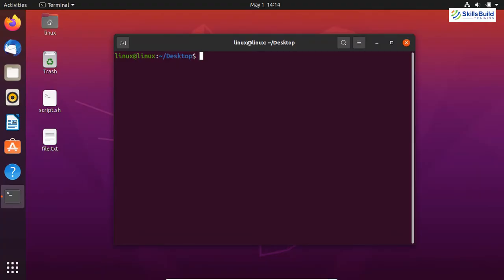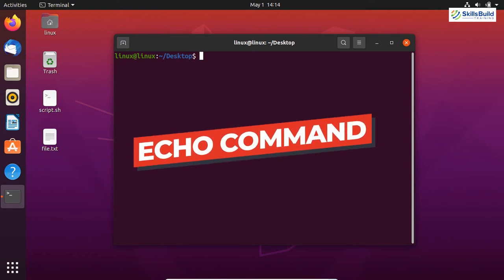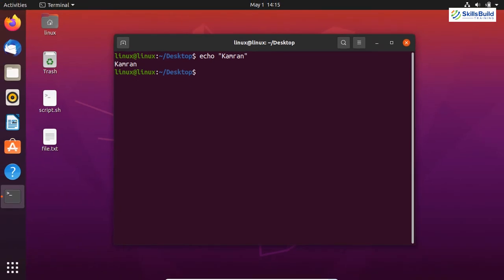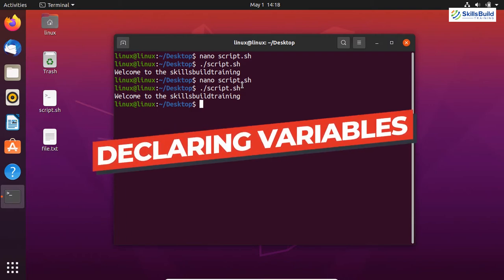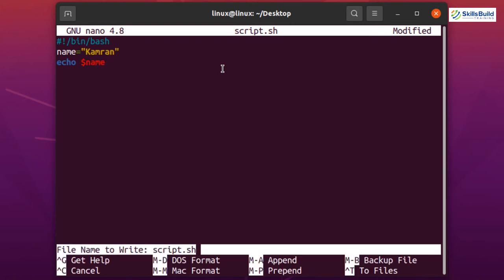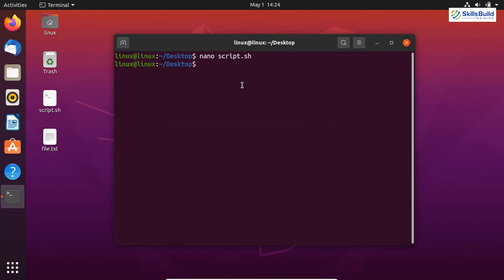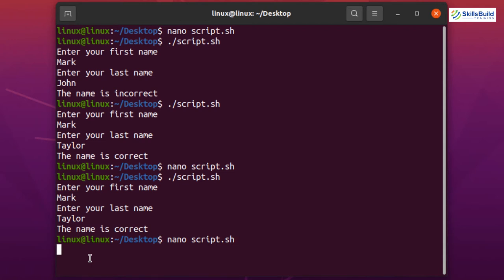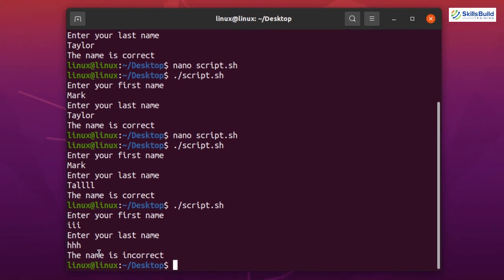Bash Shell Scripting Tutorial 🔥 Shell Scripting Crash Course 👍 Linux Training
This "Bash Shell Scripting Tutorial" video covers Bash Shell Scripting in Linux. We discuss key concepts such as using variables, strings, loops, functions, and more.

⏰Timestamps⏰

0:42 Echo Command
3:10 Declaring a Variable in Bash
4:15 Comments in Bash
7:05 Get User Input
10:11 Save Data in a Text File
14:38 Bash Conditional Statement
31:44 Check if a File Exists in Bash
35:07 Check if a Directory Exists in Bash
36:55 Functions in Bash
39:30 Parse JSON Files
43:02 Pseudo File System Operations in Bash
47:54 Loop in Bash
1:09:16 String Operations
1:21:37 Get Arguments from Command Line